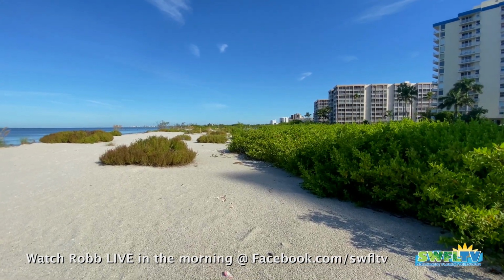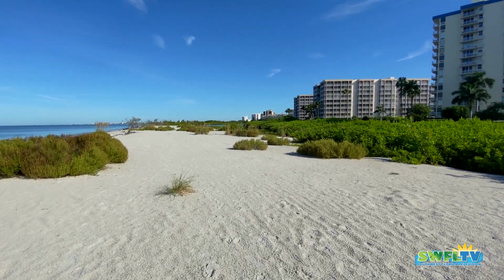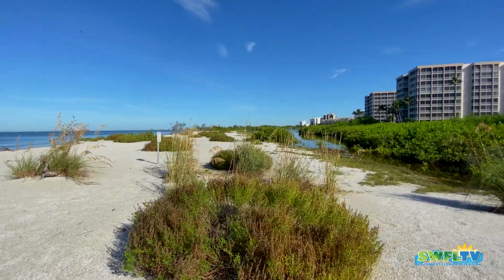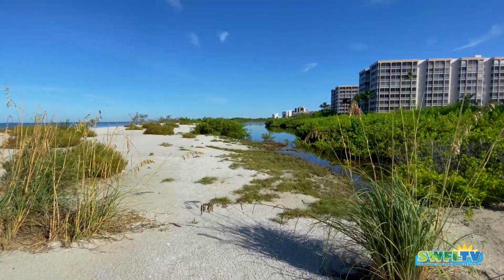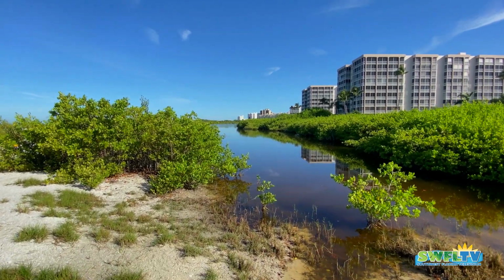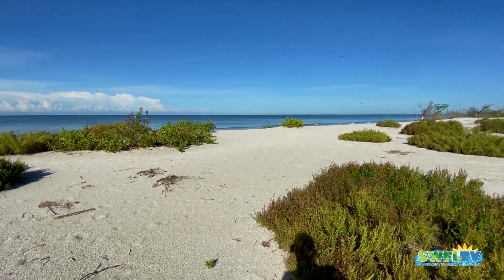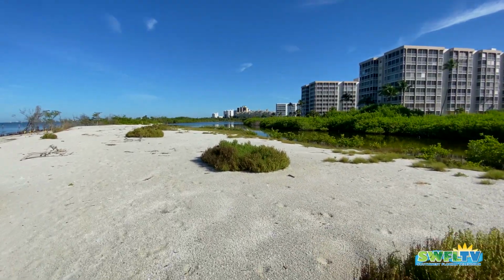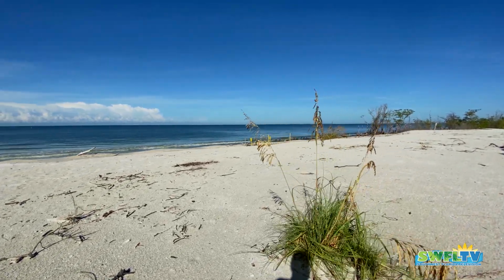Critical Wildlife Area (CWA) - Fort Myers Beach, FL 09.14.21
Located on the Gulf of Mexico beach at the southern tip of Estero Island, the Little Estero Island Critical Wildlife Area (CWA) is one of only 15 such designated wildlife refuges in Florida. A favorite spot for birders, Little Estero Island CWA is a significant nesting area for least terns, snowy plovers, willet and black skimmers. It is an important over-wintering area for at least 68 species of shore and wading birds. A designated nesting area is closed to trespassing from April 1 to August 31 each year, and posted by the Florida Fish and Wildlife Conservation Commission (FWC) with signs, stakes, and ribbon.

Follow Robb from SWFL-TV, LIVE in the morning on Facebook @ If you like the beach as much as Robb does, his live video streams are a great way to start your day! We invite you to join our beach family in a peaceful and friendly atmosphere, abundant with beauty and full of surprises. Make new friends, collect seashells, see dolphins and other fascinating marine life. Do some bird watching as we check out the many species of shorebirds. No two mornings are the same. See you on the beach! Southwest Florida Television - Bringing people together, one beach walk at a time.

If you enjoy Robb’s morning beach walks, videos, and photos, tips are always appreciated.